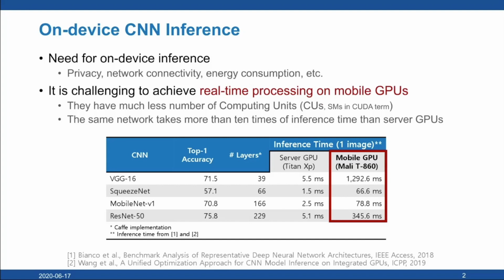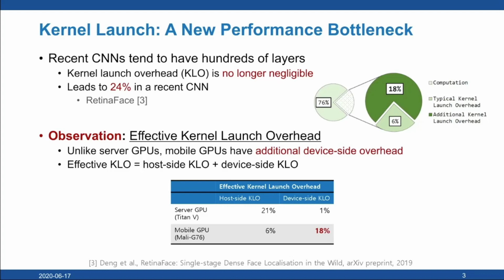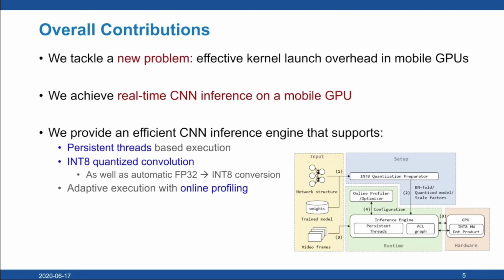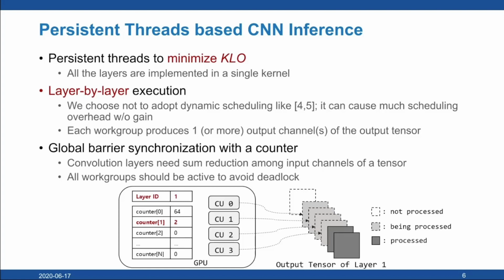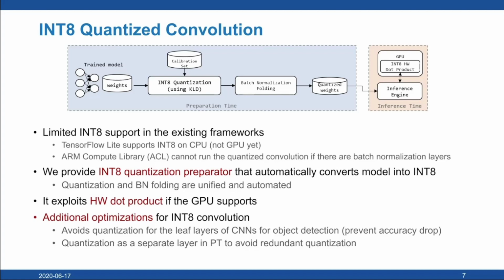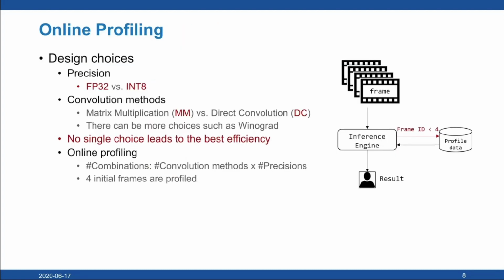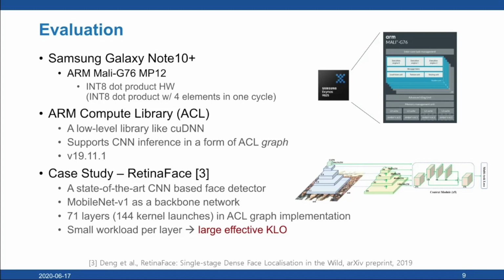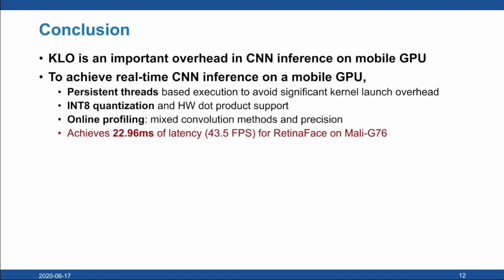LCTES 2020 Towards Real Time CNN Inference from a Video Stream on a Mobile GPU